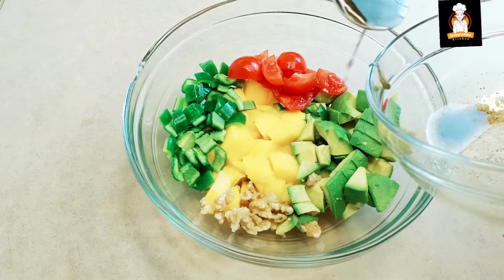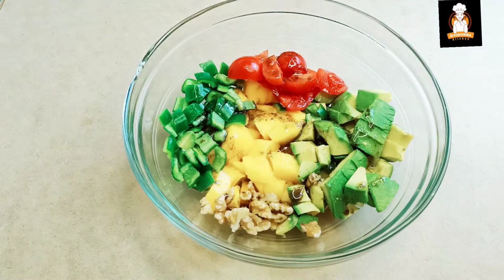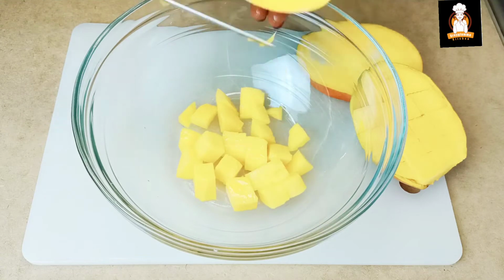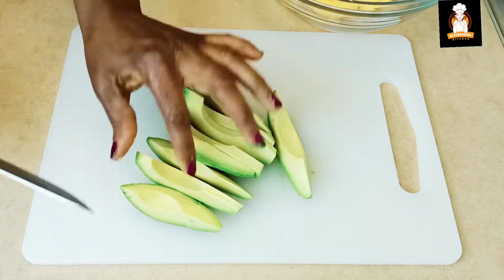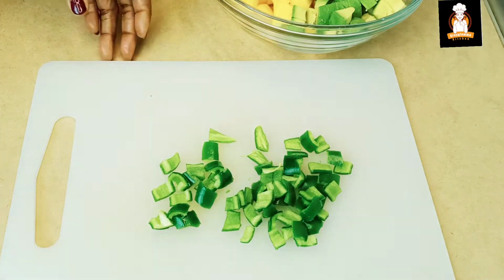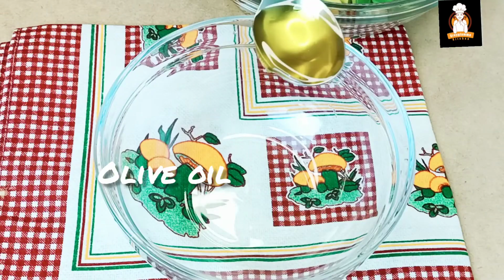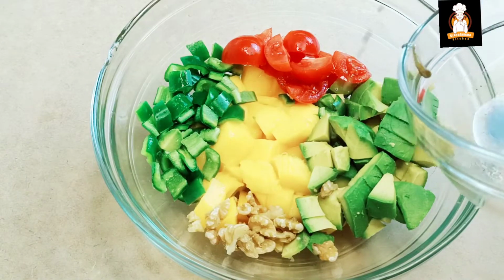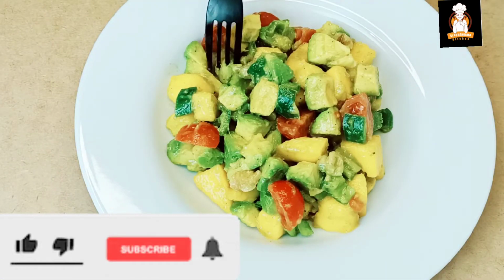Few People Know This Recipe! | Delicious Mango, Avocado and Jalapeno Salad | Greyglamma Kitchen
I CAN'T  STOP EATING THIS  SPICY MANGO AND AVOCADO SALAD. IT IS FRESH. LIGHT AND DELICIOUS!!😊😊

RIPE MANGOES
AVOCADO
JALOPENO
PECANS

FOR THE DRESSING:
1TBS OLIVE OIL
1TBS LEMON JUICE
1TBS BLACK PEPPER
1TBS BROWN SUGAR

TRY THIS AT HOME AND TELL ME HOW IT COMES OUT😀

FRIENDS, IF YOU LIKE THE VIDEO, YOU CAN HELP THE CHANNEL:😊

👉WRITE A COMMENT or at least a smiley. Its not difficult for you, but for me it is a great motivation.